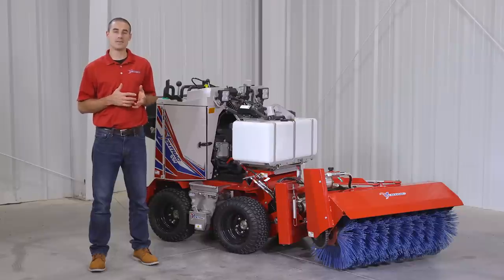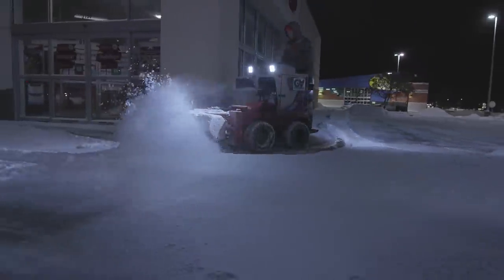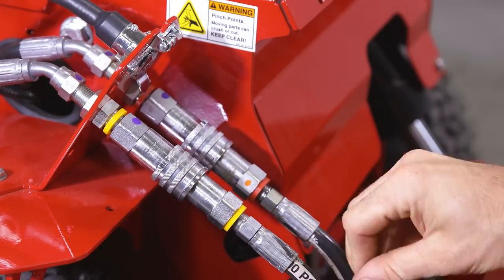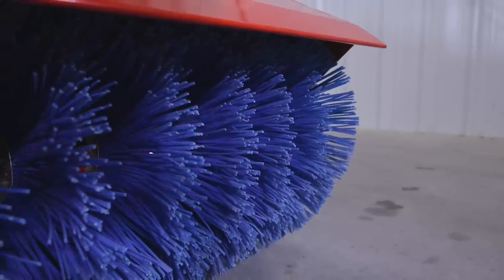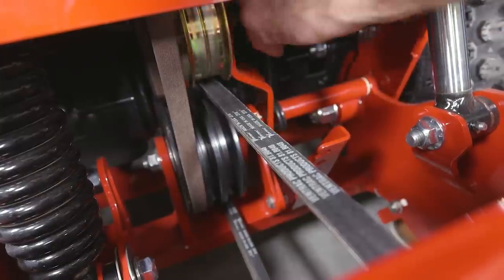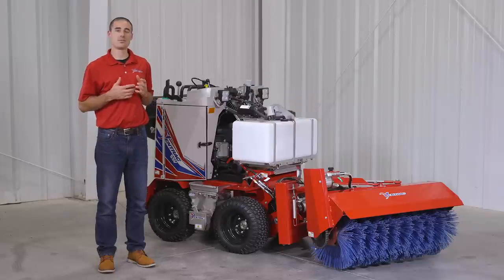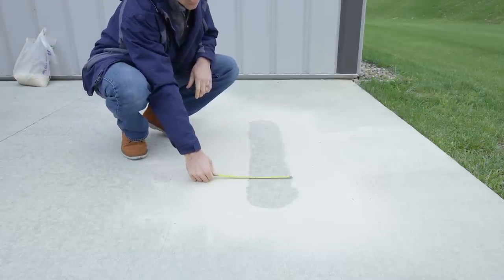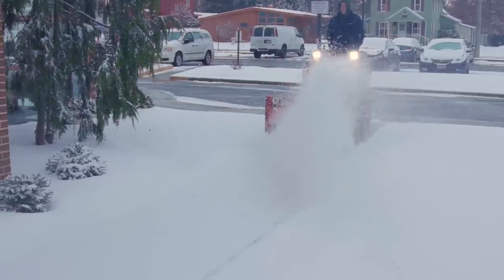Quickly Remove Snow From Sidewalks With The Ventrac SSV Broom – Simple Start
When miles and miles of sidewalks get covered in snow this winter, there is a way to improve your efficiency and results with Ventrac’s Sidewalk Snow Vehicle.
The SSV Broom can outperform and replace a crew of hand laborers and hand tools with one sweep.
With results that will have your snow removal clients pleased, you can operate this compact vehicle where most other powered equipment cannot go.
The SSV Broom is designed specifically for narrow sidewalks with a working width of 38 inches and can be angled to 35 inches wide for standard sidewalk width. The only snow broom built with these size parameters that is still true to commercial standard.
Customize the aggressiveness of the brush action by adjusting the castor wheels depending on snow fall amounts and type of snow.
Clear doorways and approaches with a single sweep by simply changing the direction of the bristles to pull snow away from buildings.
The SSV Broom is truly a great addition to any snow removal team.

Products featured in this video:
Ventrac SSV & Broom: